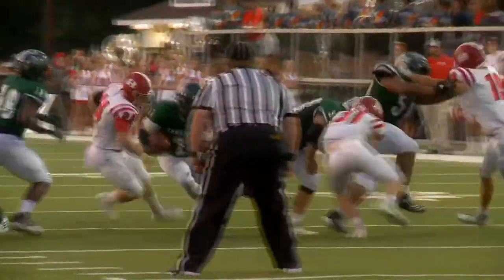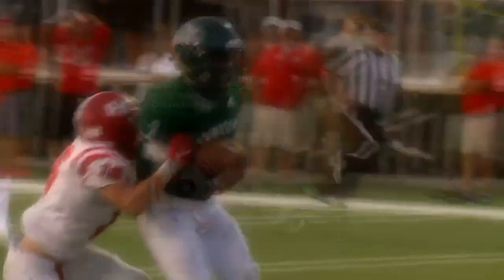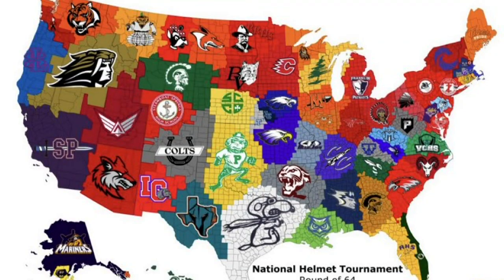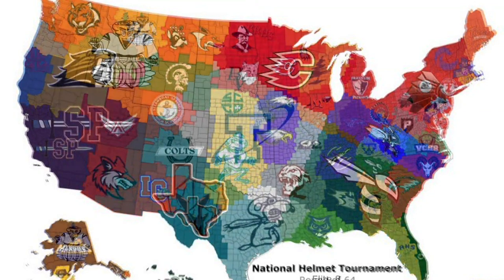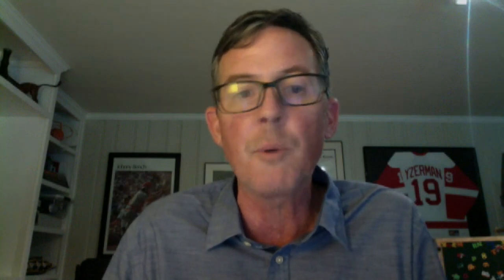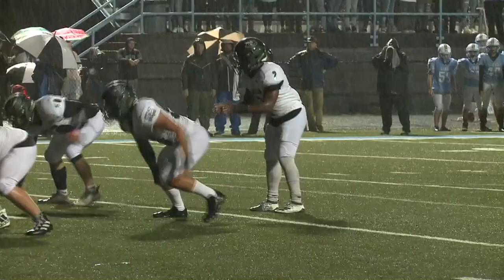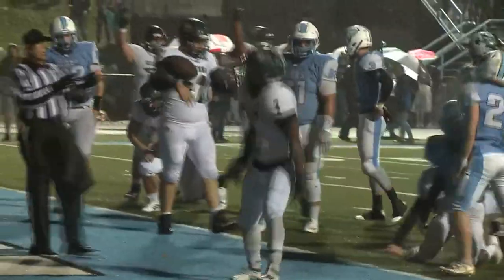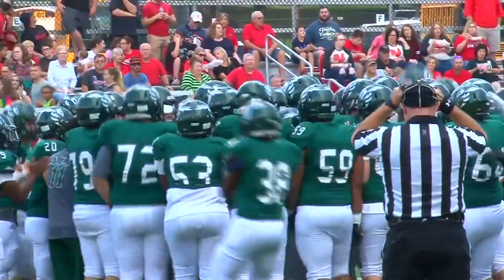Carter high school football helmet in national tournament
The Carter football helmet made the elite eight of the national helmet tournament that determines the best high school helmet in the country.